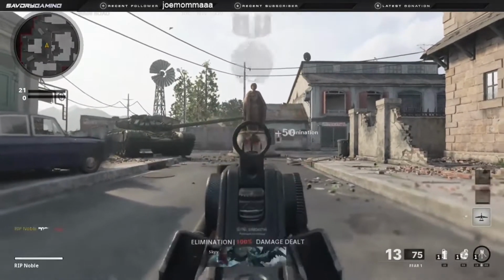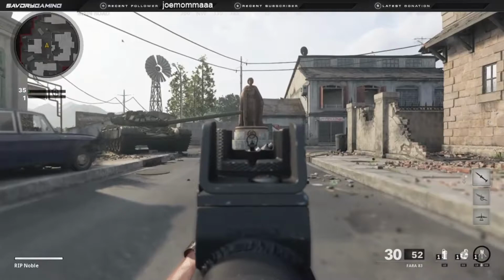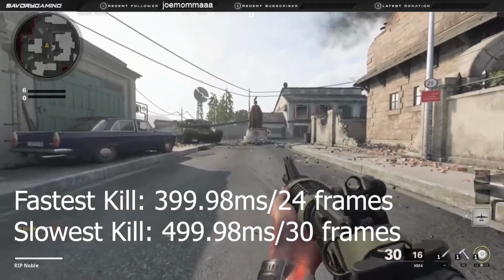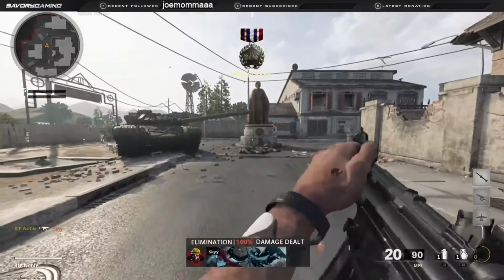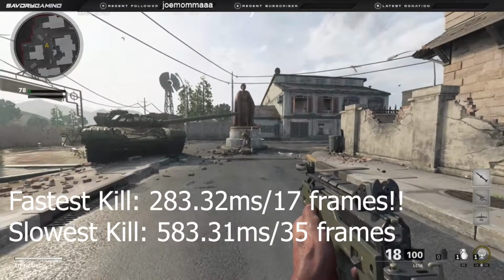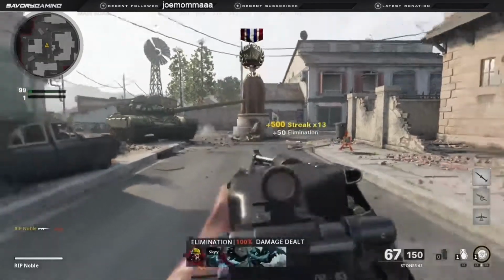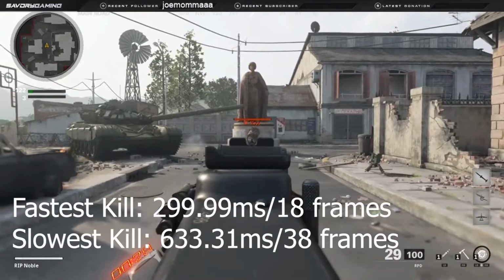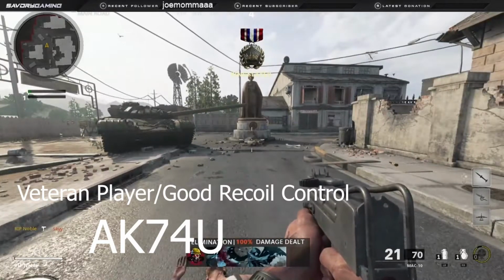What Gun Should You Use in Cold War? (Here's the in-game gun stats)